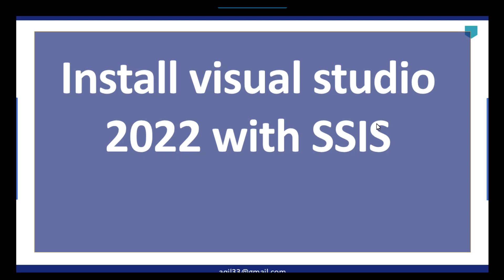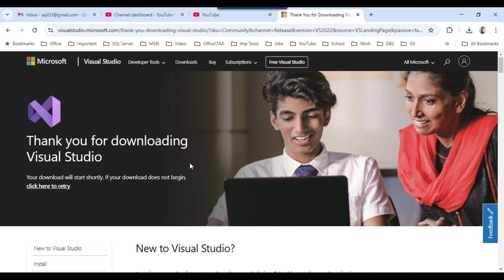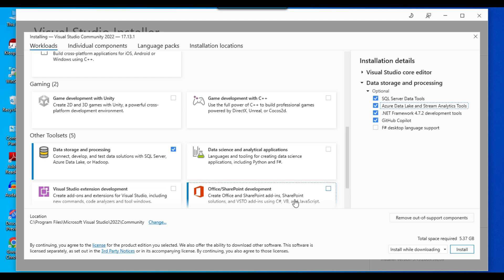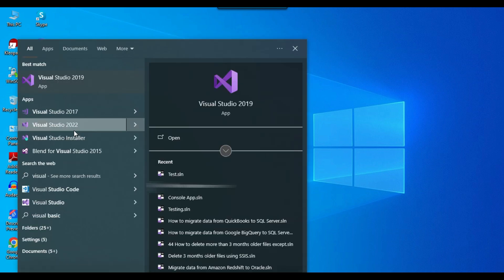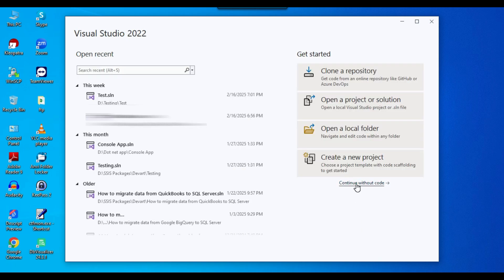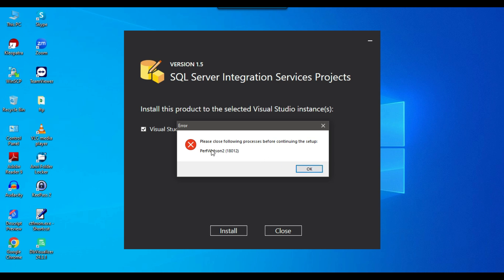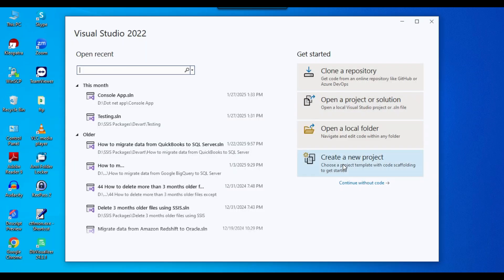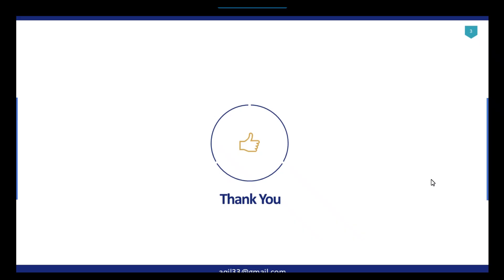Install Visual Studio 2022 with SSIS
Install visual studio 2022 for windows 10
Install Visual Studio with SSIS
How do I install Visual Studio for Windows 10?
How do I download Visual Studio 2022 on my laptop?
How do I install Visual Studio 2022 64 bit?
Is Visual Studio 2022 free?